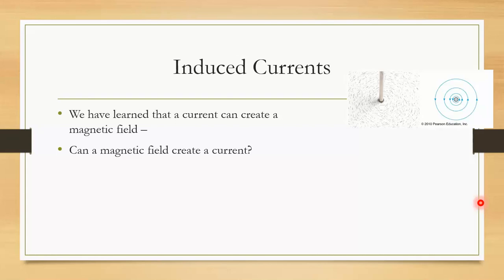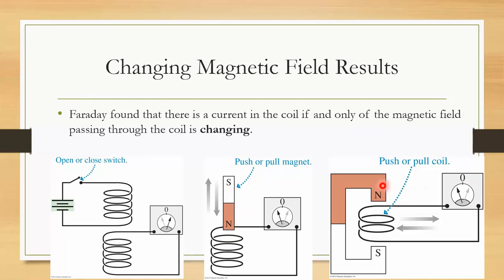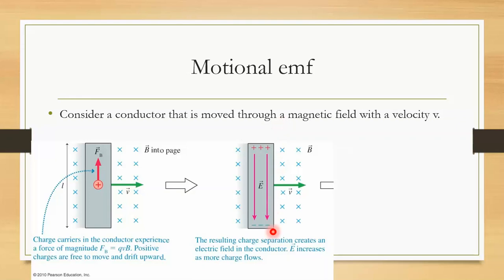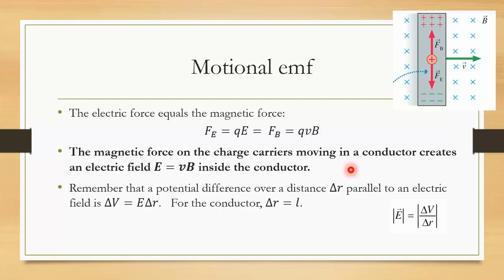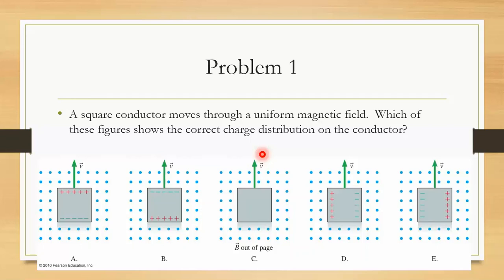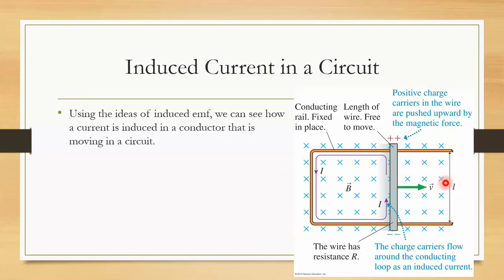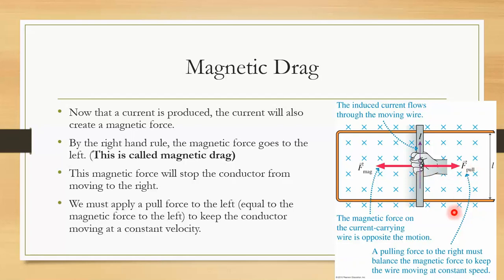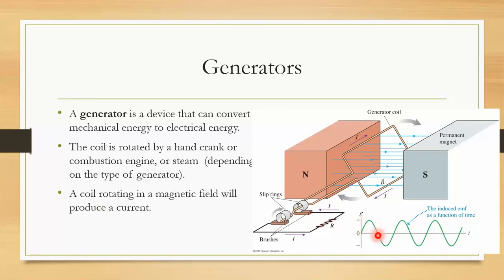APP2 3.5 Motional EMF and Induced Current